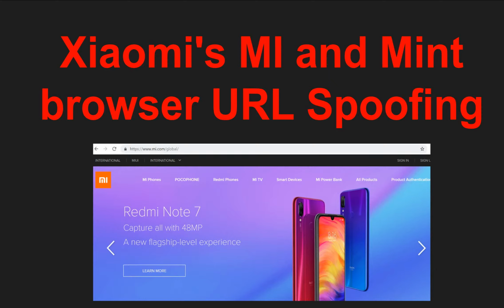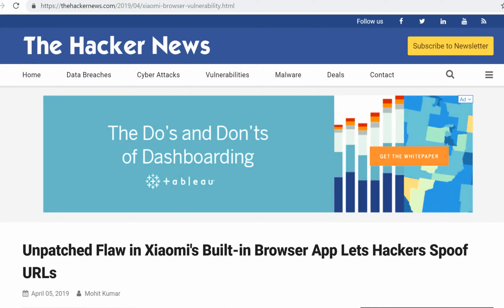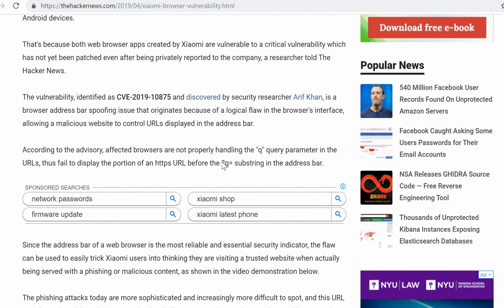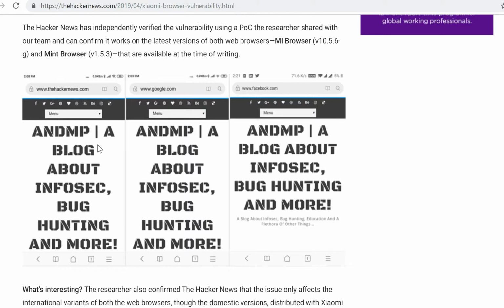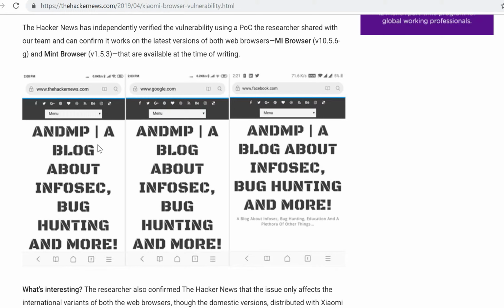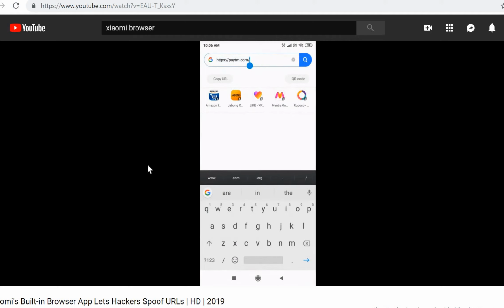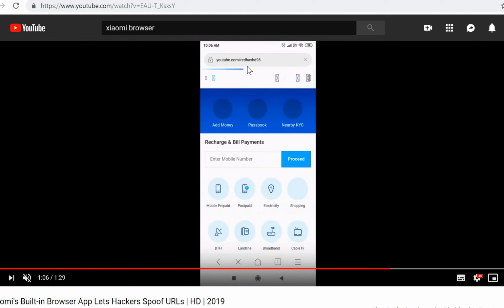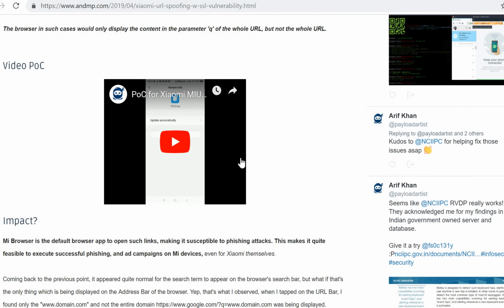Xiaomi's MI and Mint browser URL Spoofing